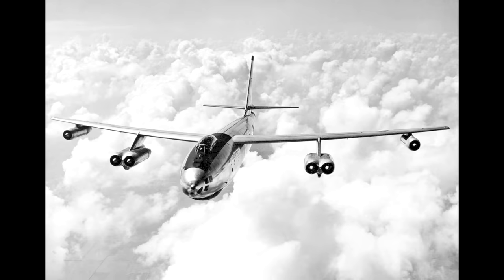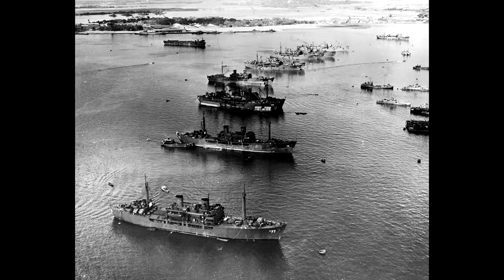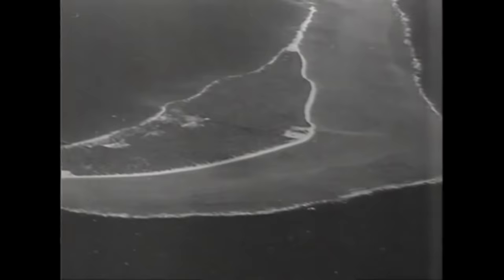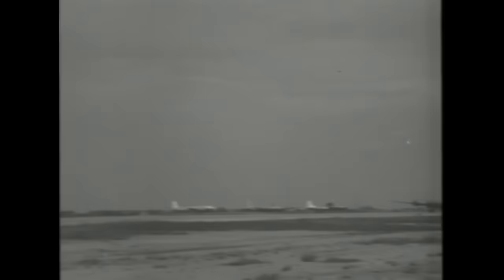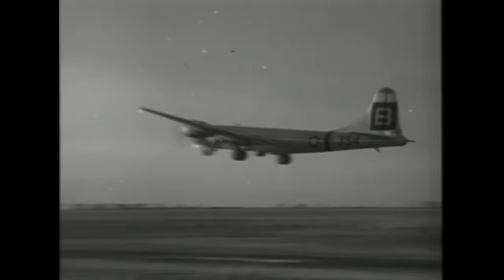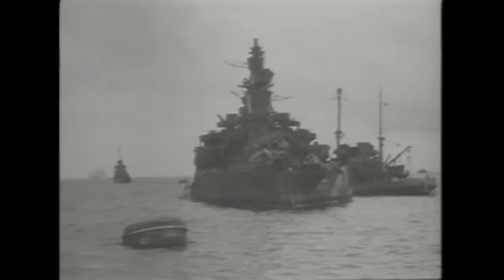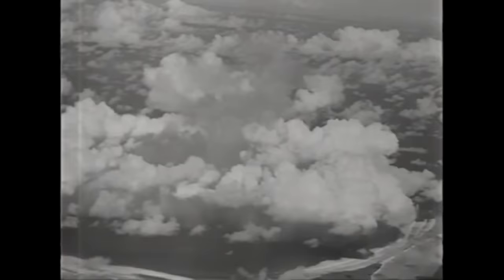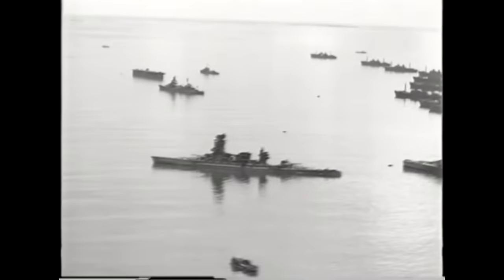Operation Crossroads - Billy Mitchell's Dream Test?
Today we take a look at the USN's big idea of nuking almost 100 ships to see what would happen.

OPERATION CROSSROADS - LEST WE FORGET!  An Eyewitness Account, Bikini Atomic Bomb Tests 1946  by William L. McGee with Sandra V. McGee
"Crossroads at Bikini", Proceedings of the U.S. Naval Institute

Footage from US National Archives video codes:
428-NPC-15502/17480/15499/17470/13396/15523/17485/13114